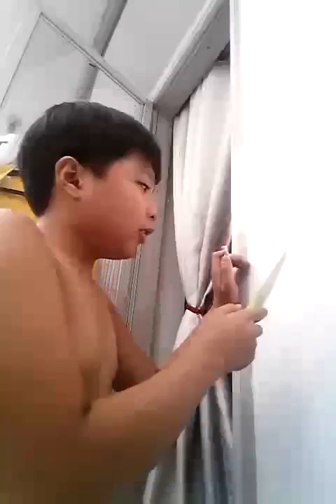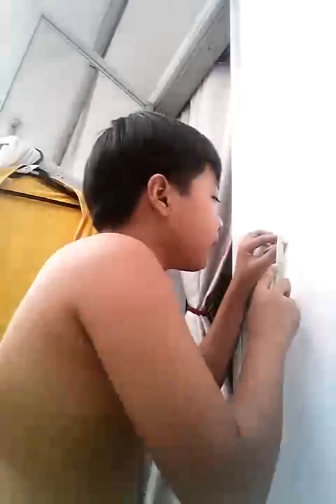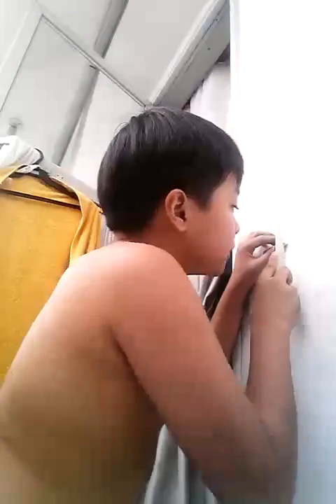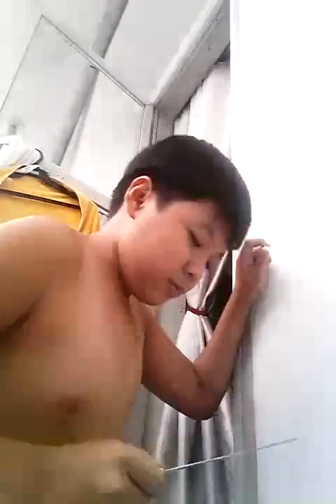WHAT WILL HAPPEN WHEN OIL PASTEL SOCKED IN THE WATER FOR 5 HOURS PART1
coming soon part 2